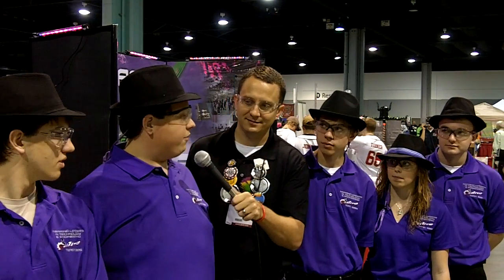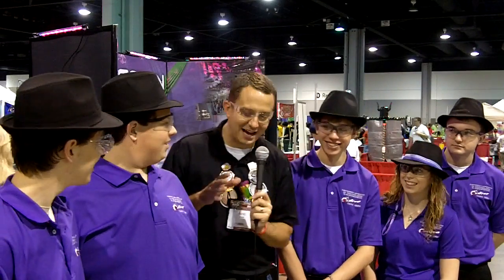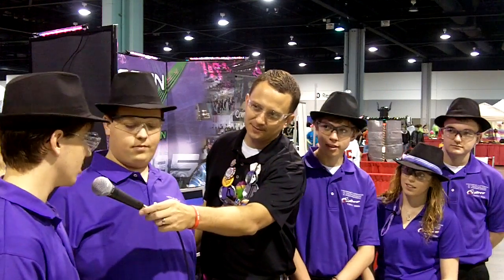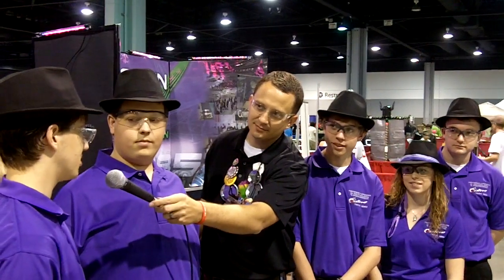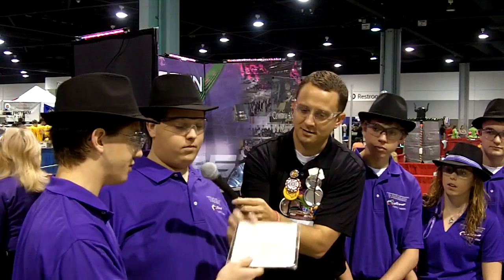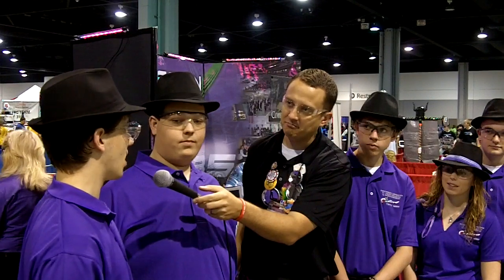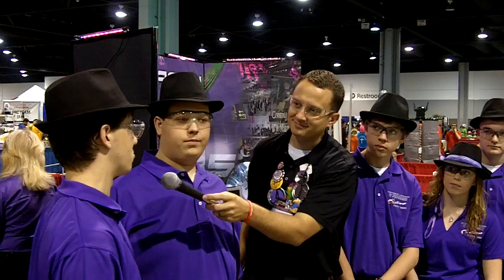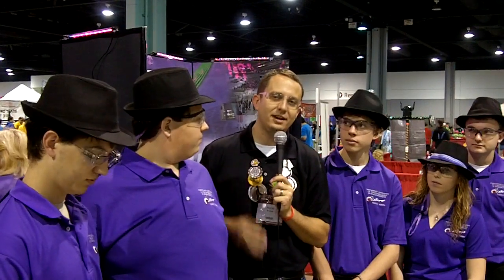FWC: The Napkin of Physics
FTC Team 1885 talks team collaboration, the napkin of physics and how he can't pronounce Manassas.

for more great videos!